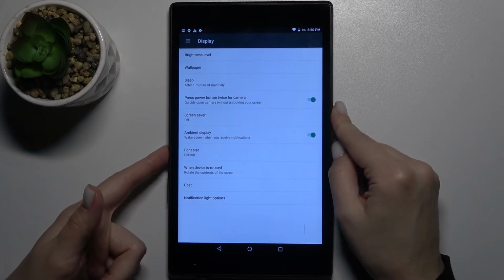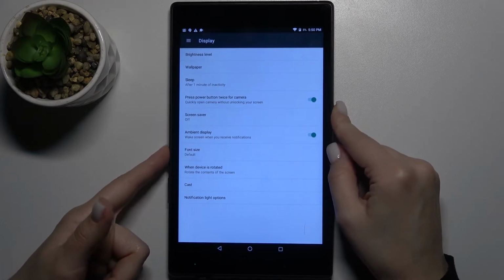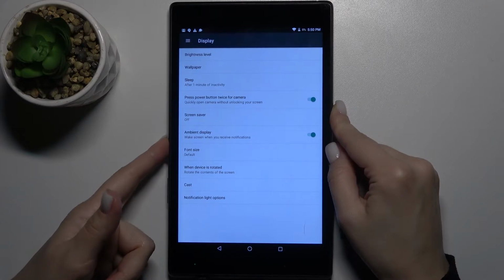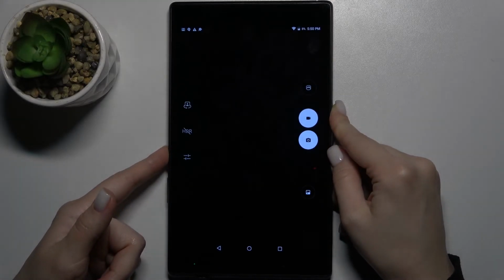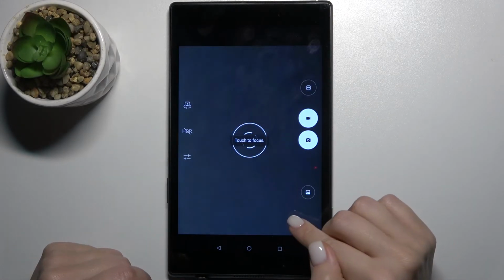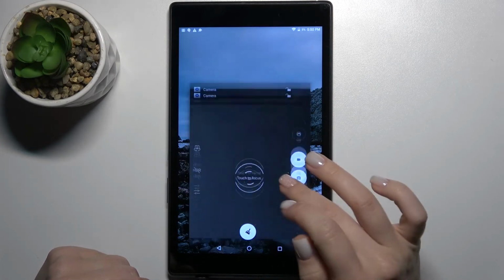How to Activate Quick Launch by Double Tap Power Key on Lenovo TAB 4 8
Find out more about activating Quick Launch on Lenovo TAB 4 8:
Check out this tutorial and learn how to enable the Quick Launch option in Lenovo TAB 4 8. Our specialist will present how to turn on the camera by pressing the power button twice. Watch the video and open the camera app faster! If you want to know more about your Lenovo TAB 4 8, visit our YouTube channel.

How to activate the Quick Launch feature on Lenovo TAB 4 8?  How to enable the double tap power key to start the camera on Lenovo TAB 4 8? How to open the camera app quickly on Lenovo TAB 4 8?